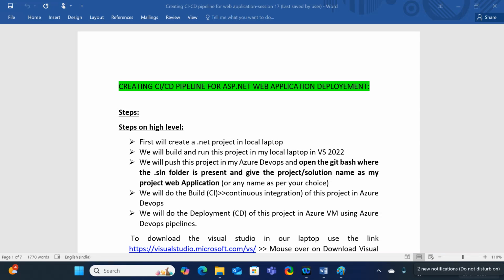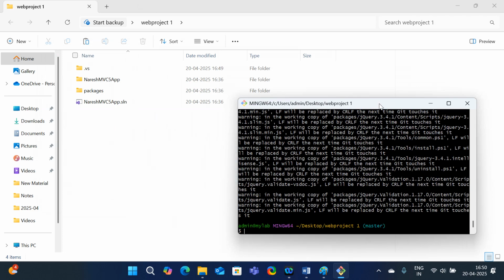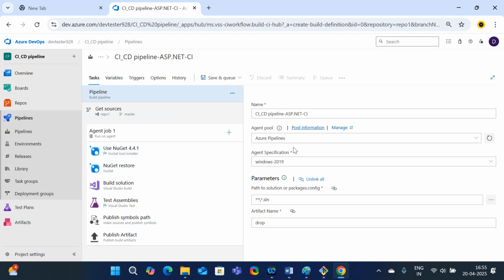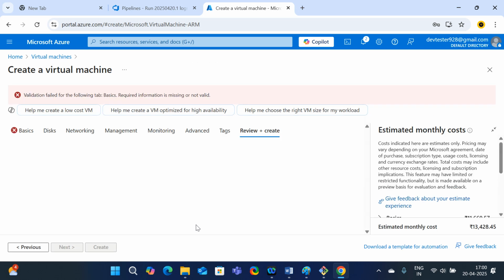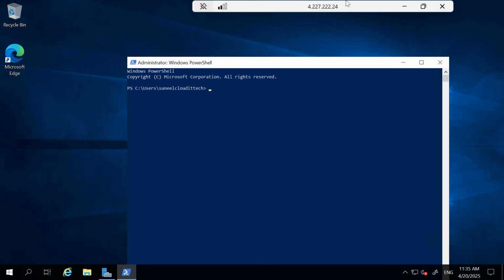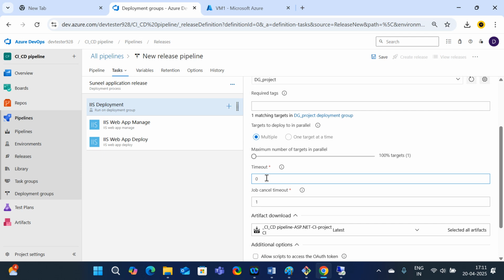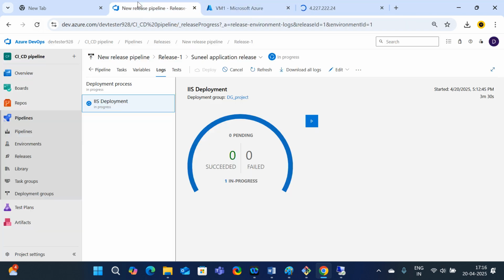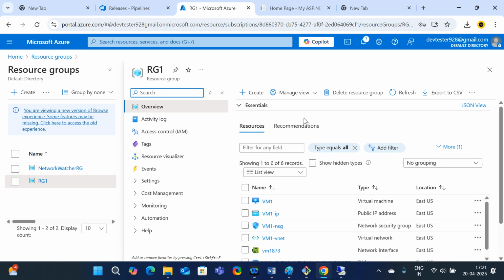Azure & Azure Devops | How to create CICD pipeline for an Application deployments | session 16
Azure & Azure DevOps | How to Create a CI/CD Pipeline for Application Deployments
Welcome to Suneel Cloud IT Tech! In this practical and beginner-friendly session, we walk you through the complete process of creating a CI/CD pipeline in Azure DevOps for automating application deployments.

Whether you're deploying a web app, microservice, or any other application, this session will help you build a reliable, automated delivery pipeline using Azure tools.

🎯 What You’ll Learn in This Video:

What is a CI/CD pipeline and why it's important

Understanding the flow: Build → Test → Deploy

Creating a Build Pipeline (CI) using Azure Pipelines

Creating a Release Pipeline (CD) for automated deployment

Integrating with source control (Azure Repos / GitHub)

Hands-on demo: End-to-end setup for a sample application

Best practices for deploying to Azure App Services, VMs, or containers

🧠 Why This Is Important:
✅ Automate the full development-to-deployment workflow
✅ Reduce manual errors and speed up release cycles
✅ Gain real-time experience with tools used in enterprise DevOps environments
✅ Prepare for Azure DevOps certifications (like AZ-400)

📚 Resources Provided:
✅ Sample YAML Build & Release Pipeline
✅ Application Deployment Checklist
✅ CI/CD Architecture Diagram
(Available in the description or pinned comment)

👍 Like the video, 💬 Share your thoughts/questions in the comments, and 📤 Forward it to your DevOps network!